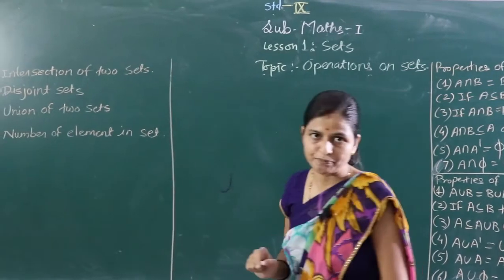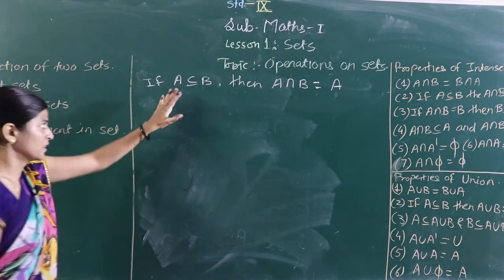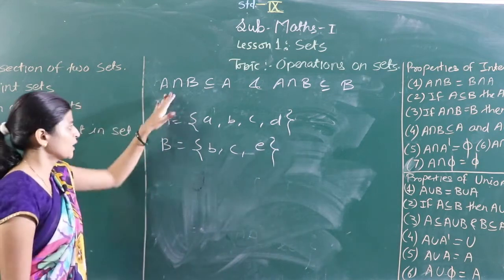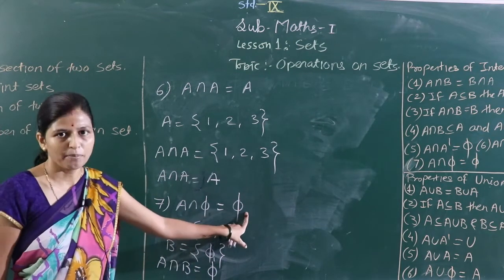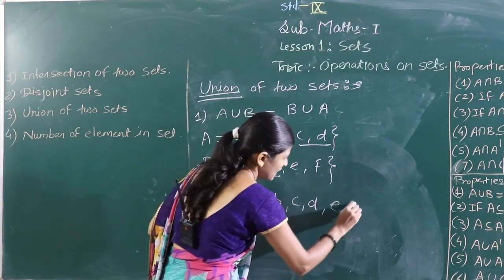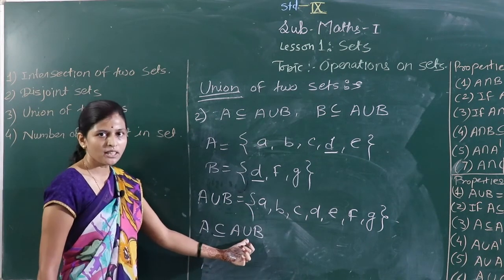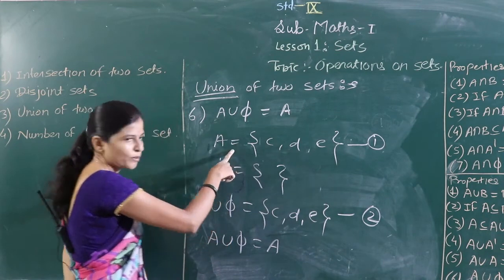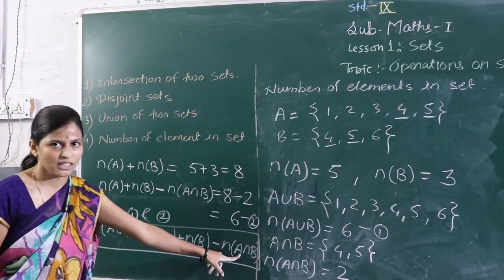9th Standard - Mathematics - lesson no 1.Sets (operations on Sets ) (Part 3)